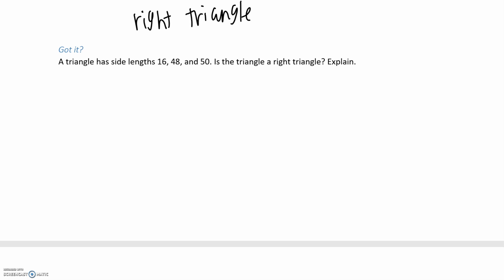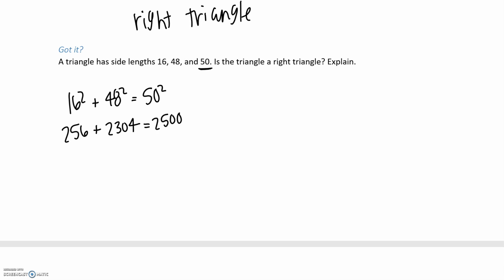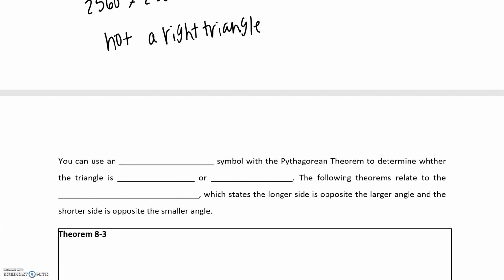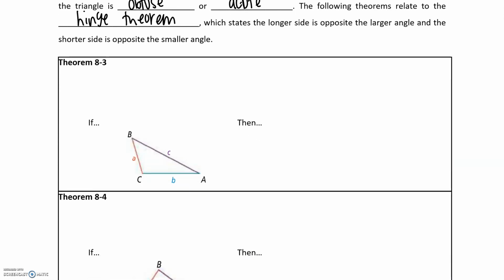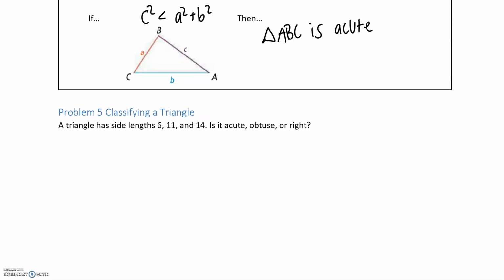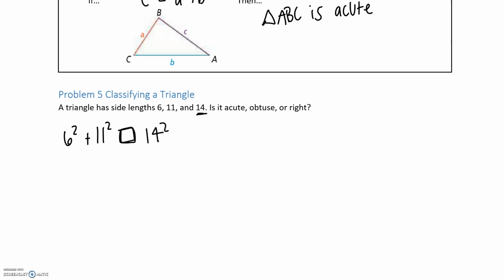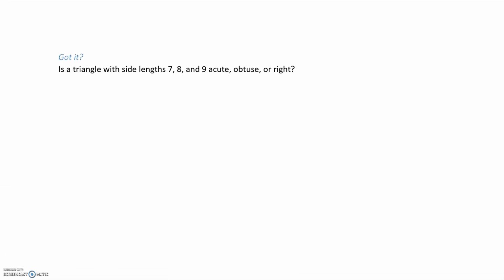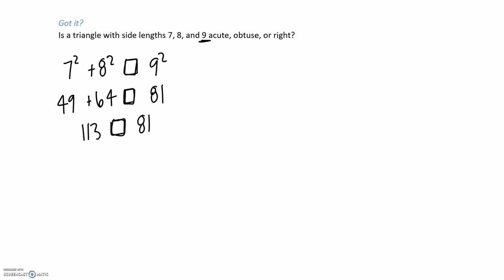Geometry Section 8.1 Part 2